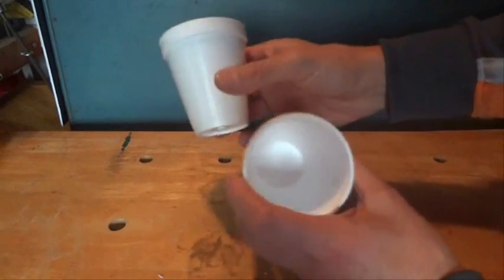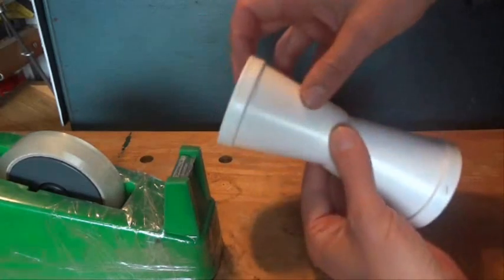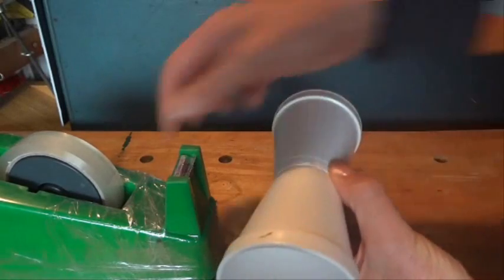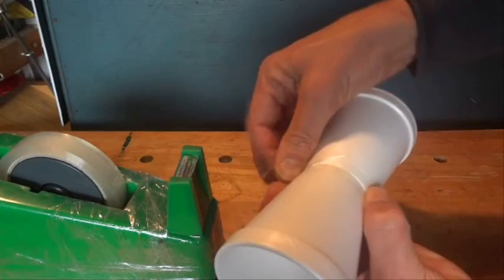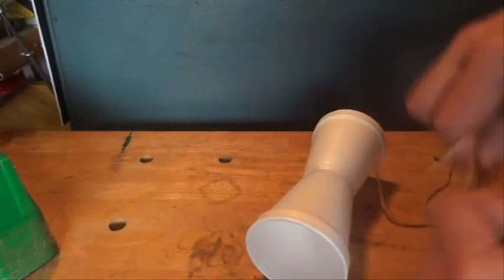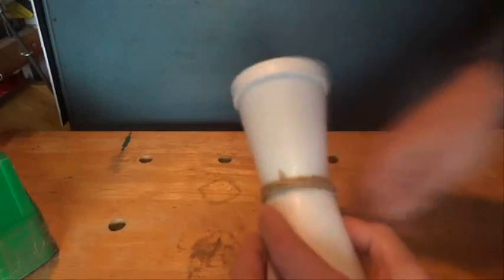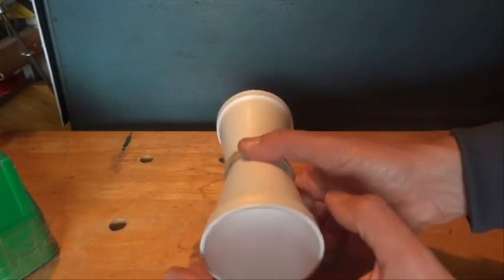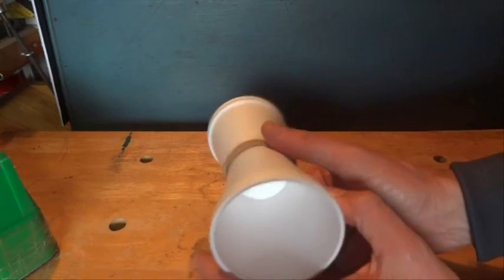How to Make a Two Cup Spinner - Spins and Hovers in the Air - Demonstrates the Magnus Effect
All you need for this spinner is two polystyrene cups, some sticky tape and around 1.5 metres of string. Put together as shown in my video and pull the string. As the cups spin, they seem to hover or float in the air. Well perhaps the cups fall slightly slower than normal. This two cup spinner demonstrates the Magnus Effect.